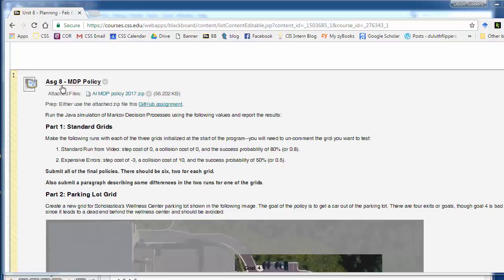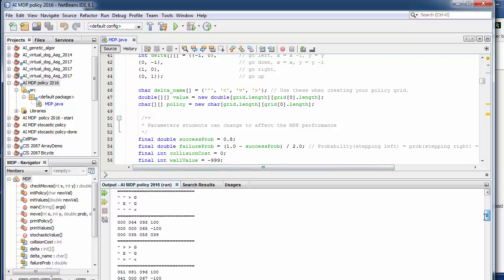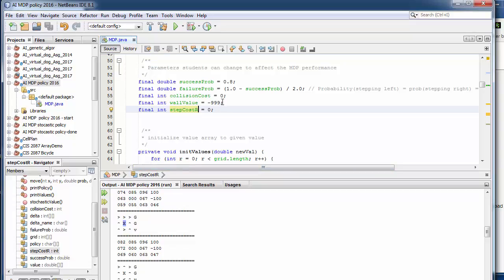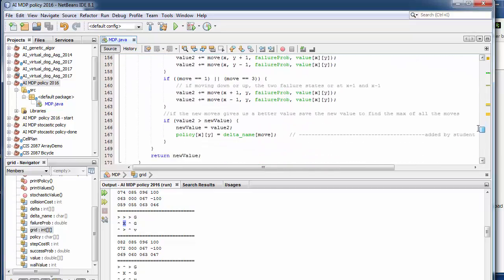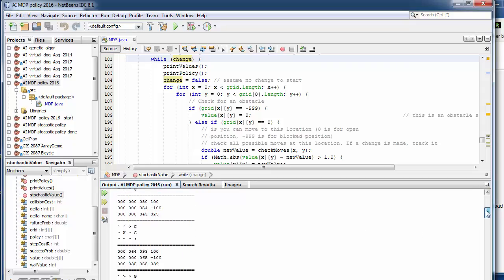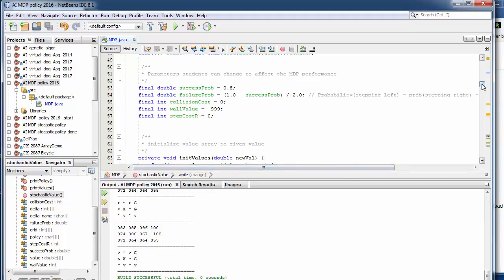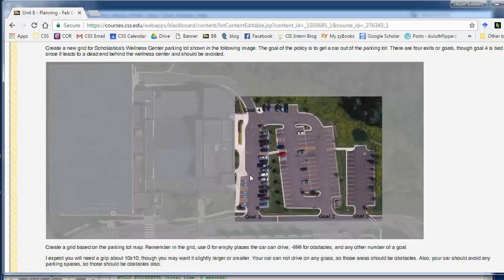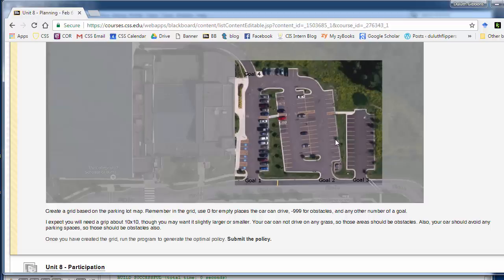CIS 4115 Unit 8 Assignment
A wakthrough of the MDP code for Assignment 8 of the CIS 4115 AI class.